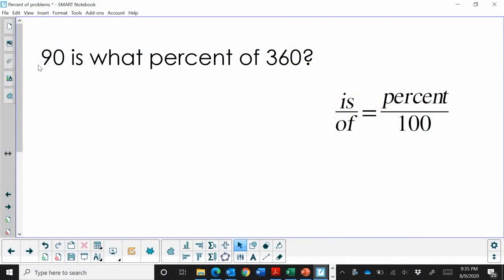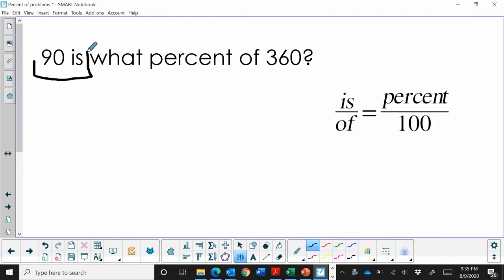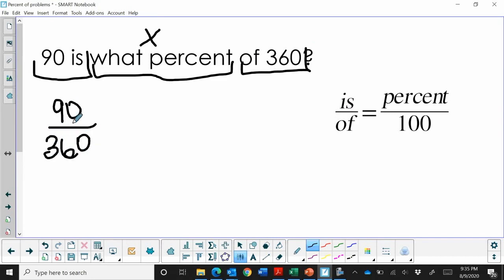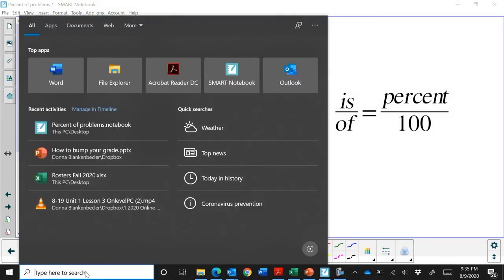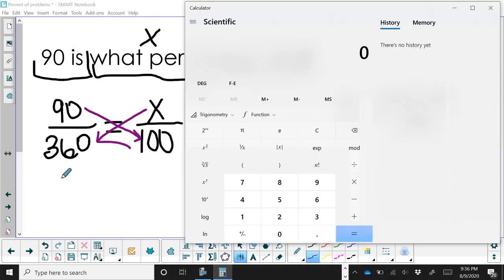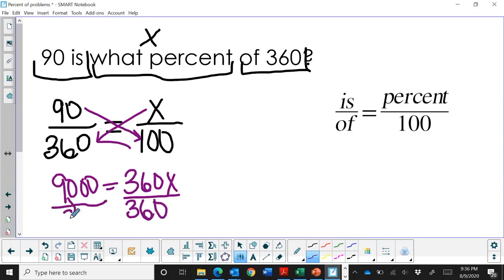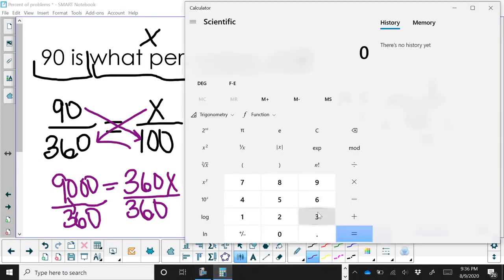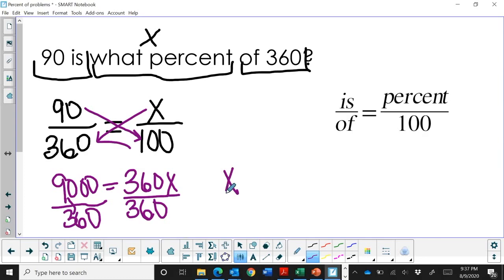90 is what percent of 360?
Use the formula is over of in order to solve 90 is what percent of 360.
The is over of formula has three variables and works to solve many percentage problems such as,
40 is what percent of 80
20 is what percent of 100
8 is what percent 32?